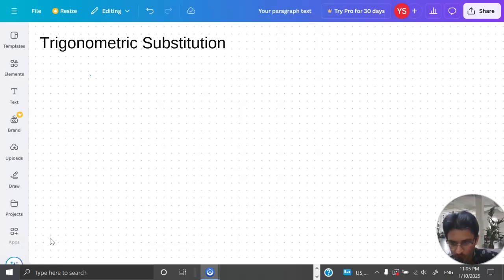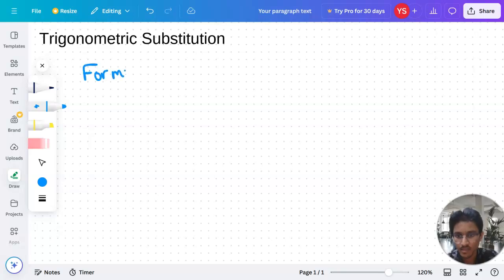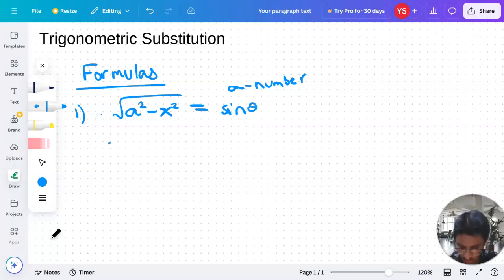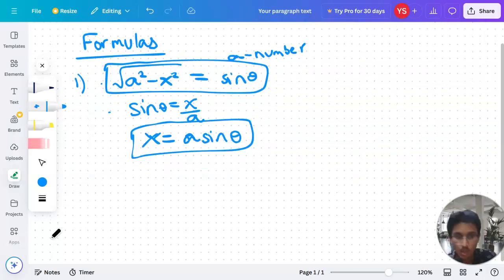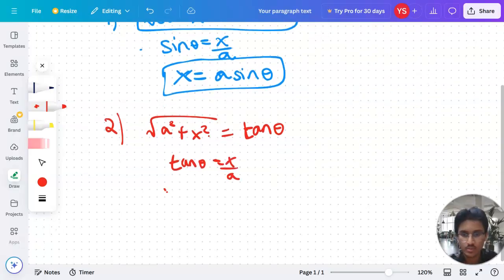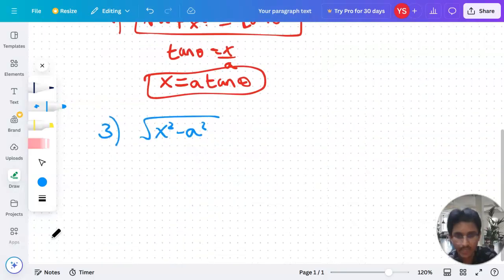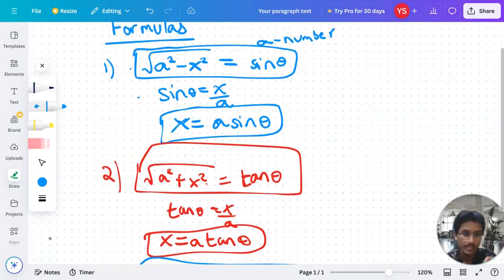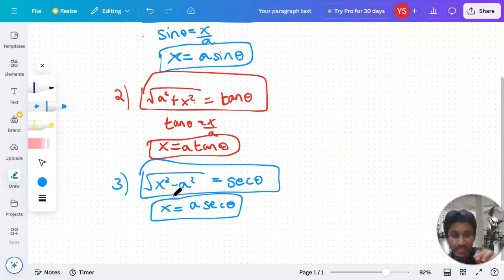ALL FORMULAS YOU NEED FOR TRIG SUBSTITUTION | Calculus 2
In this video, we go over all formulas you need for solving integrals of trigonometric substitution problems. Thanks so much!